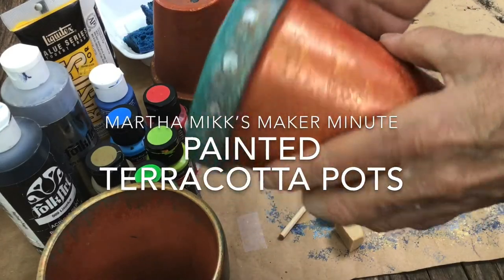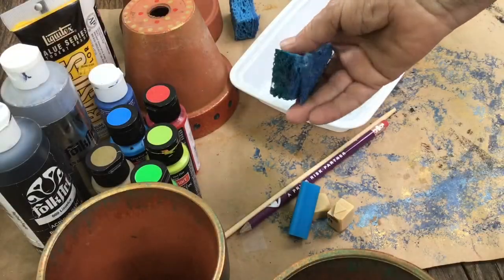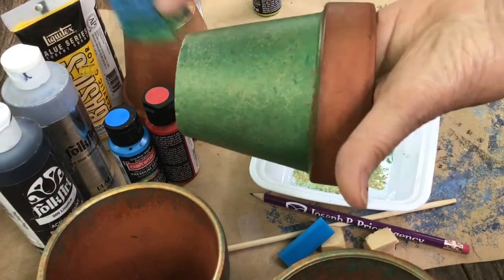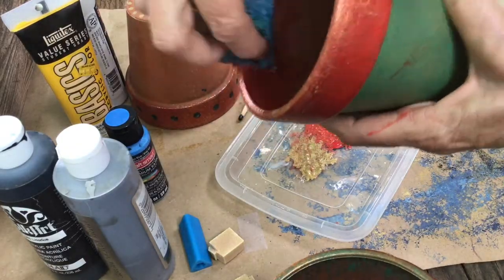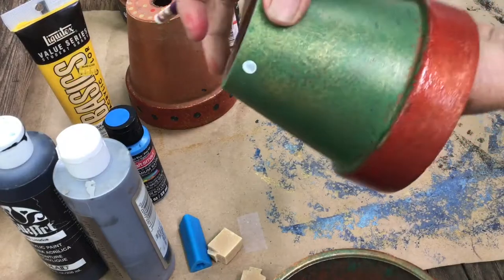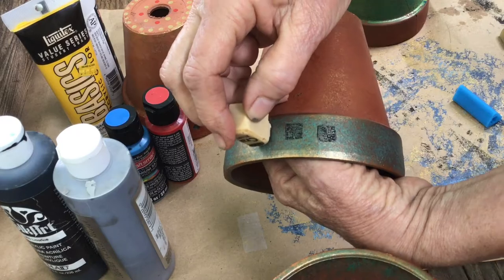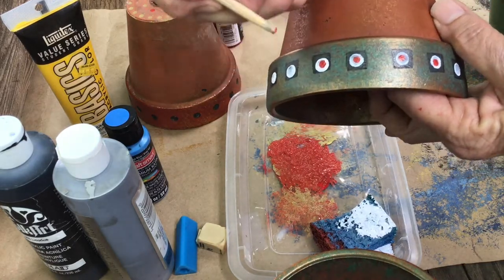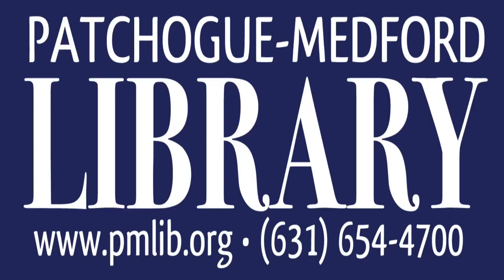PMLIB | Martha Mikk's Maker Minute | Painted Terracotta Pots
Martha teaches us how to paint terracotta pots.